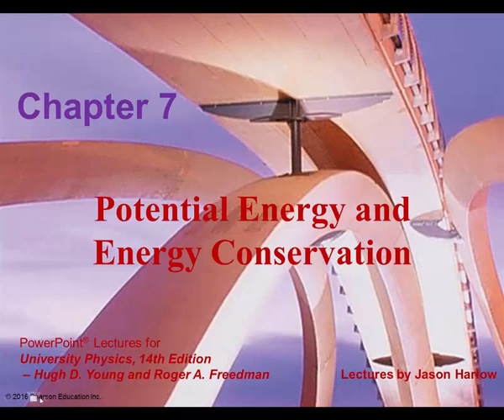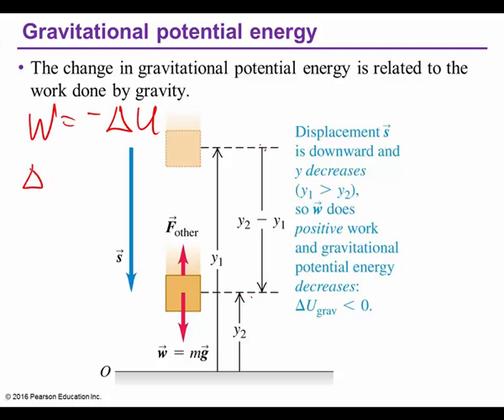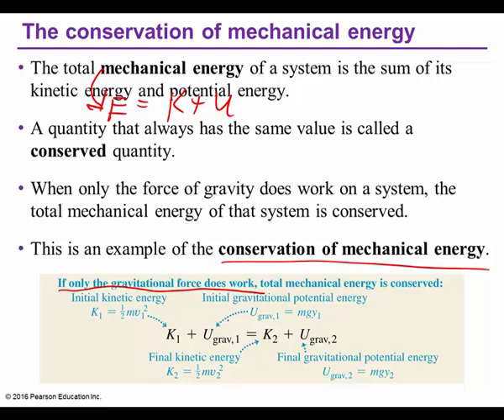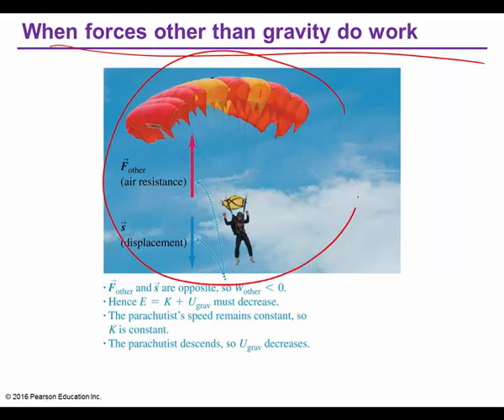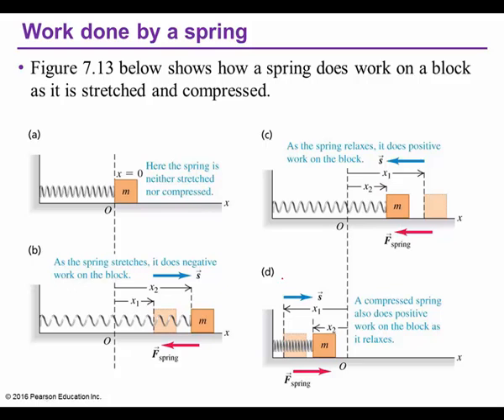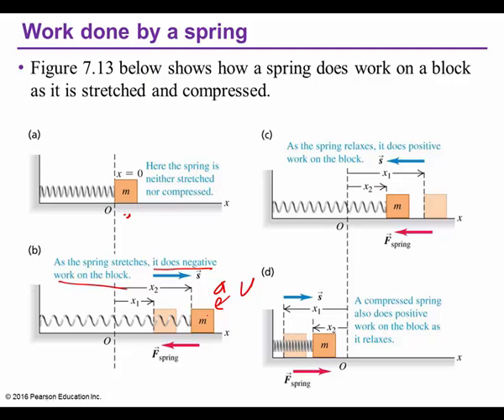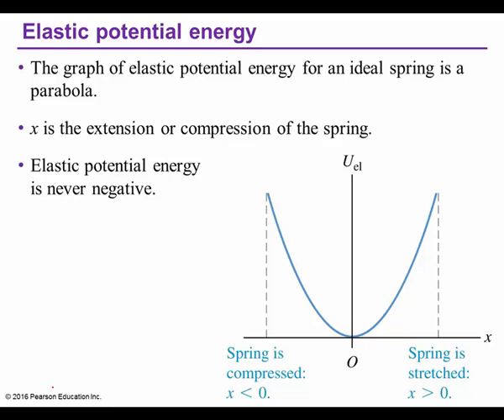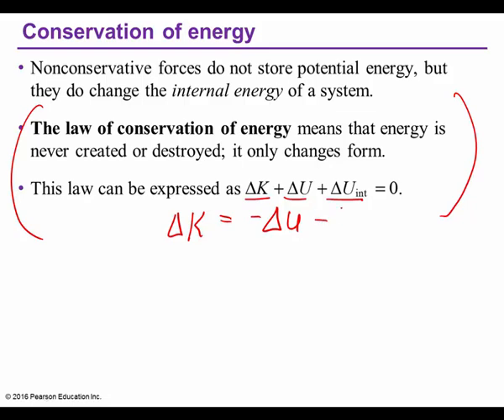Chapter 7 Conservation of Energy mp4